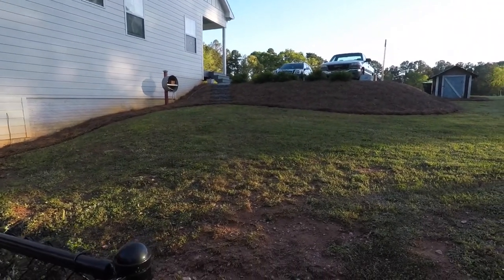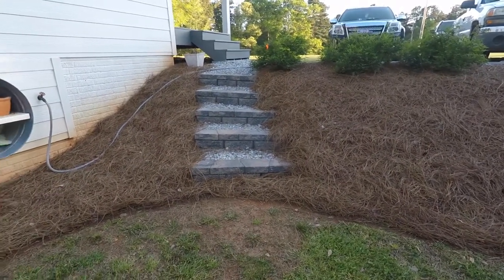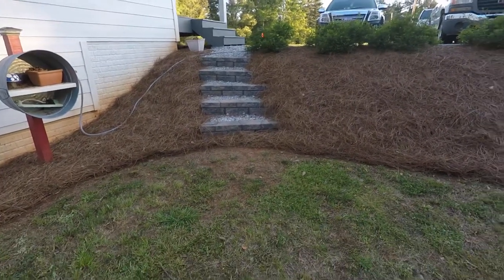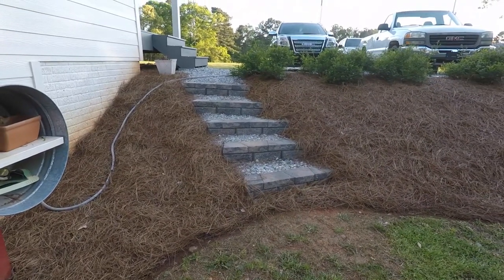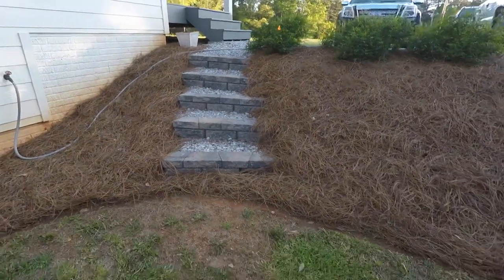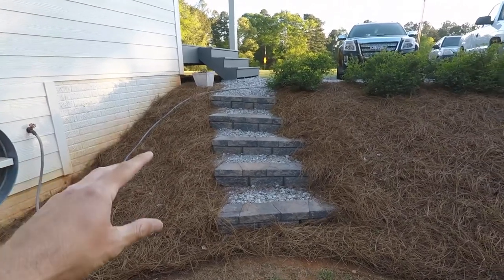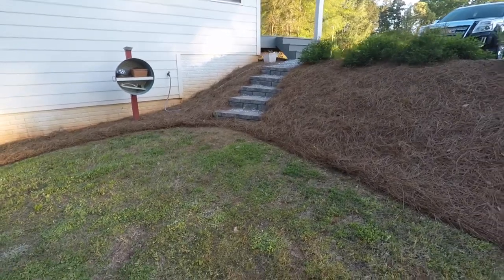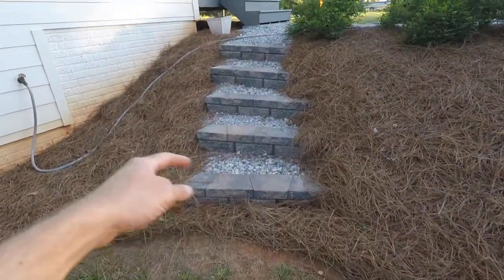Building steps into a hill 6 month update. How are they doing after rain and freezing weather?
I built these steps into a hill 6 months ago. Some people have asked for an update on the steps. They still look great and are very stable and safe after 6 months of rain and freezing weather.

The video of me building up this hill to extend my driveway closer to the house.